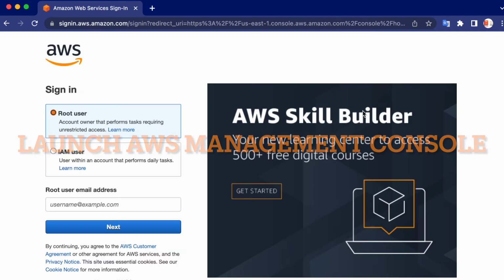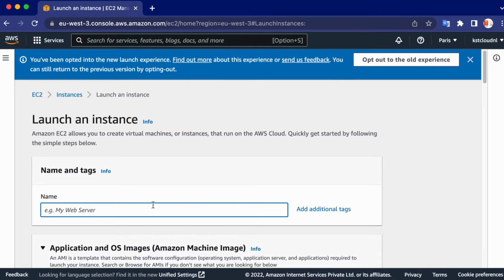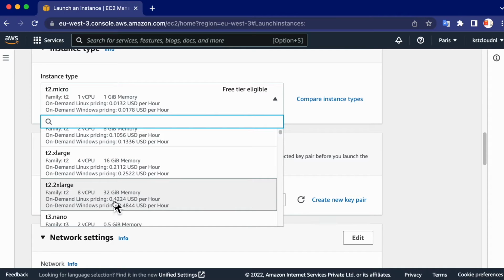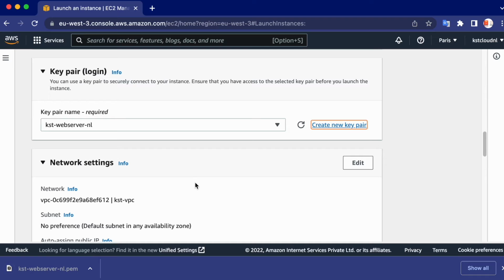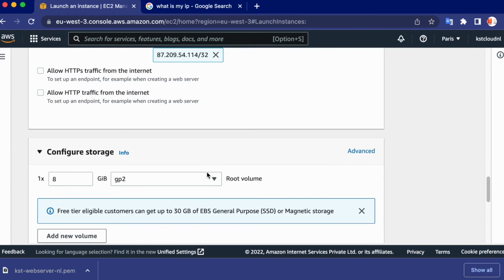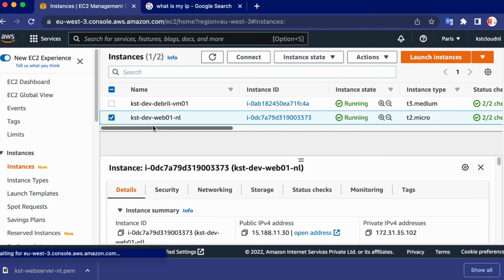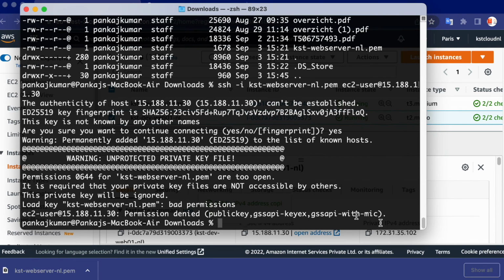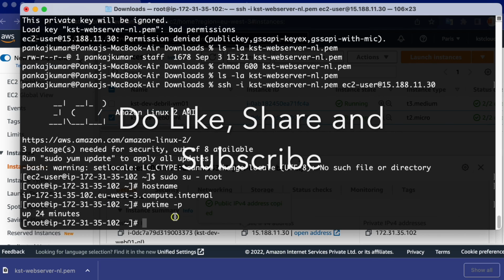AWS launch Linux Instance, Create a new Linux VM on AWS Cloud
AWS Cloud, launch Linux Instance, Create a new Linux VM on AWS Cloud